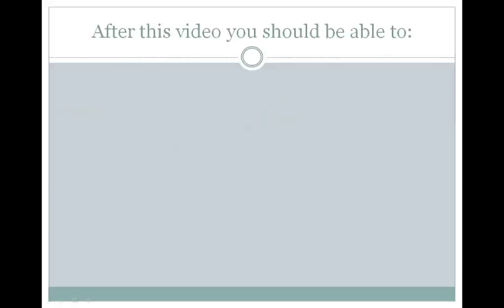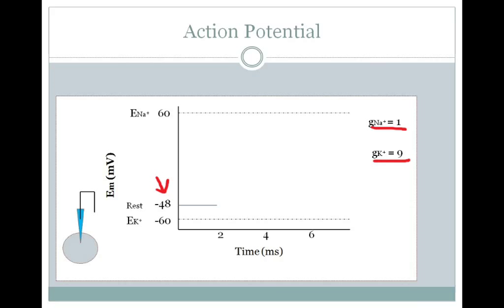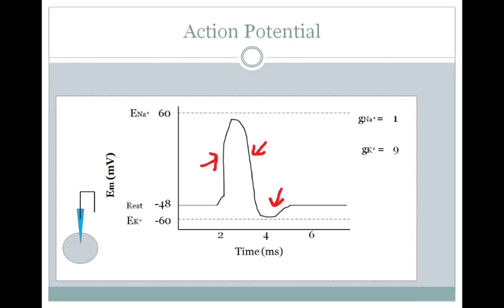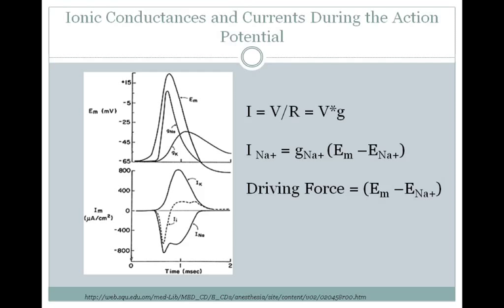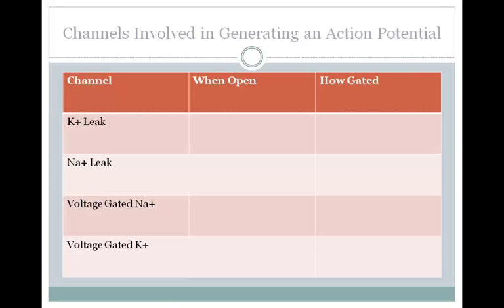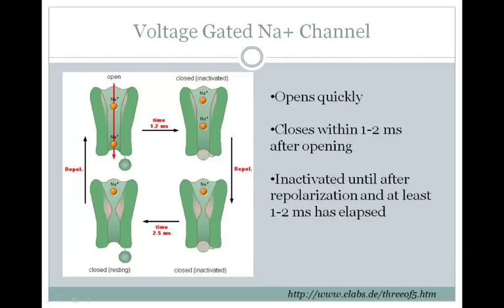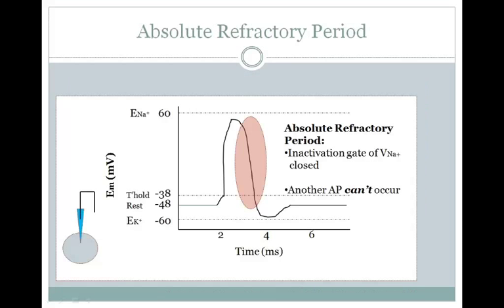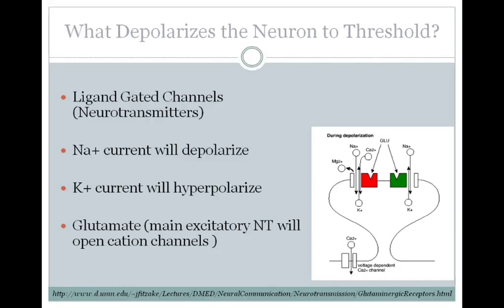SJSU Neurophysiology - Lecture 3 - The Action Potential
After watching this video you should be able to:
1) Describe which channels are open during any stage of an action potential.
2) Determine the membrane potential during any stage of an action potential (given the relative conductances of the ions).
3) Understand the basis for the absolute and relative refractory periods.